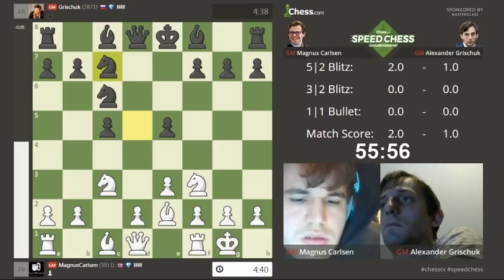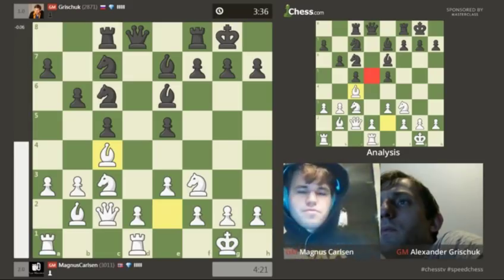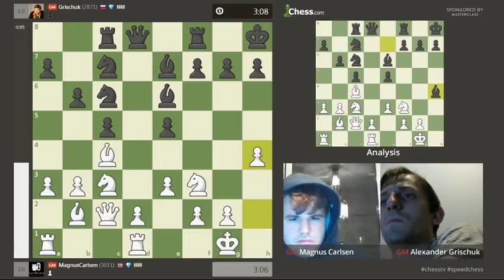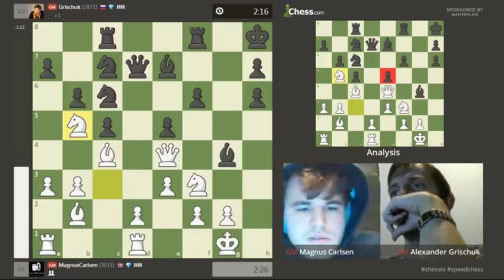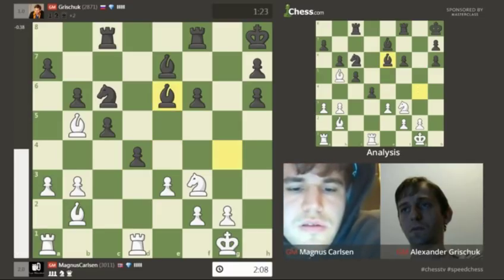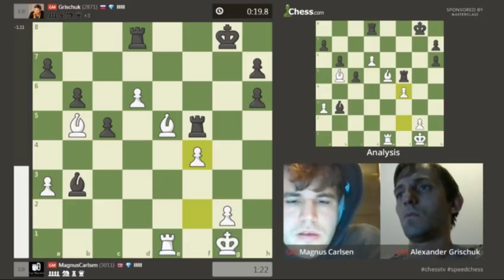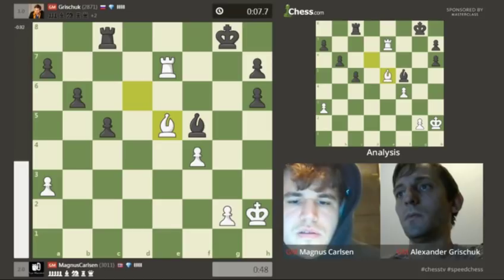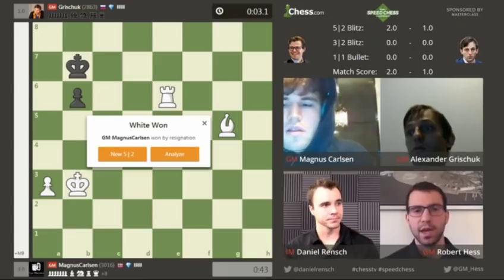Magnus Carlsen vs Alexander Grischuk Speed Chess Championship 2017 Semifinal (part 2)